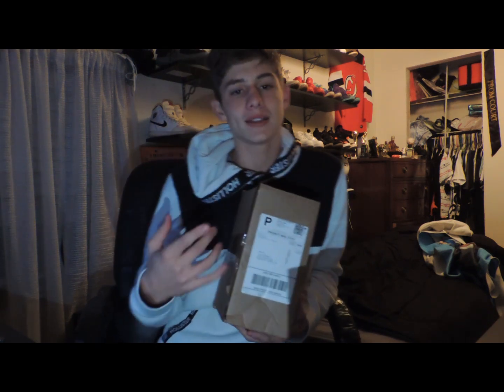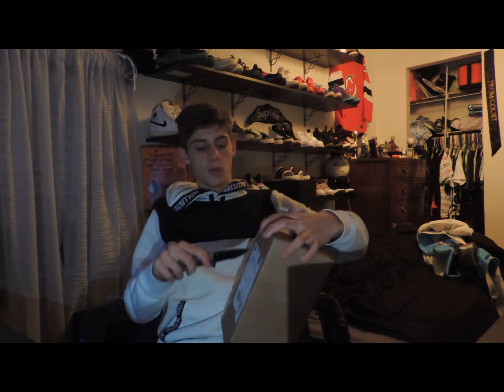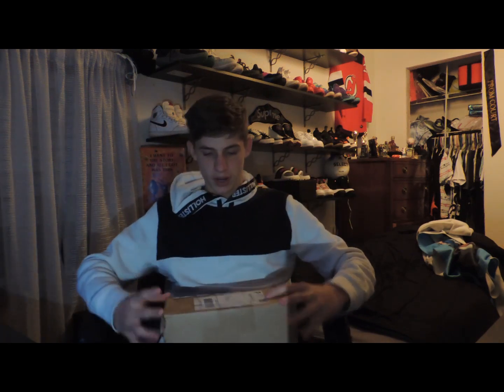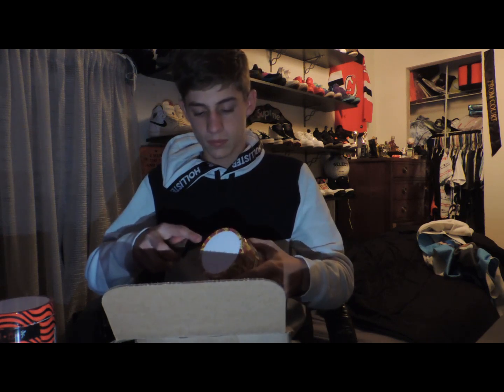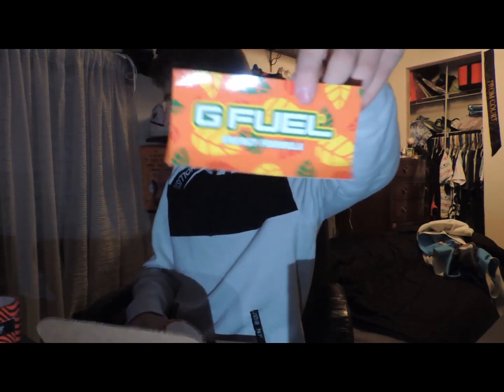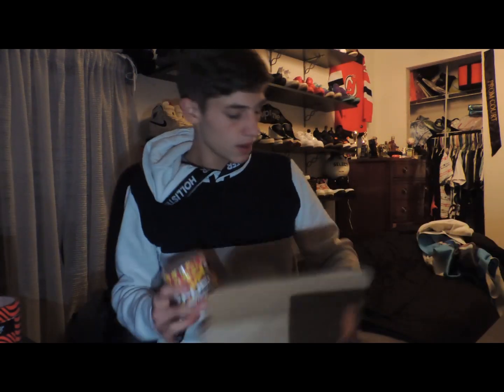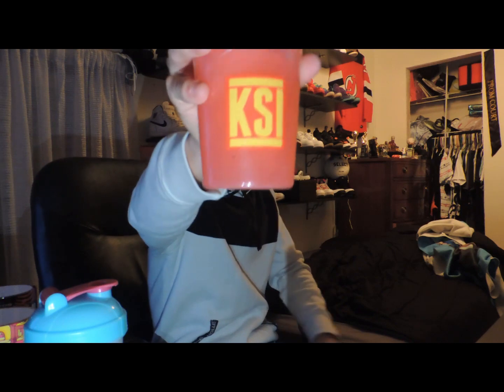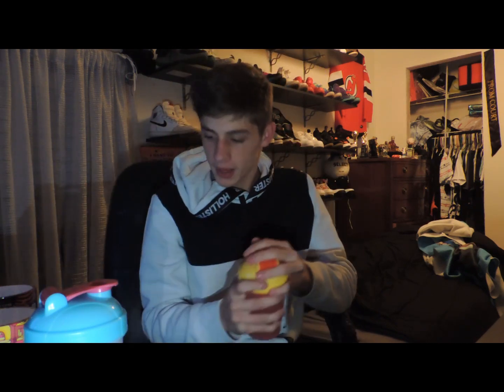MY NEW G FUEL FLAVORS!!!!!! AND THEIR RATING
I tried pewdiepies and hypesauce G fuel watch my video to find out what one is best